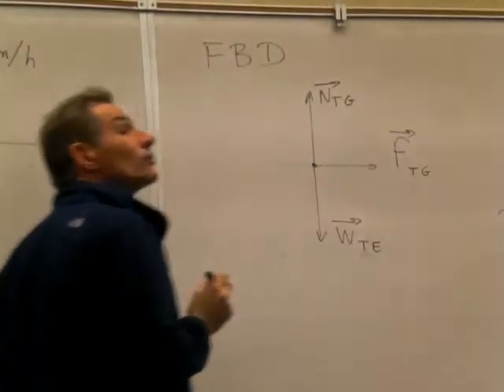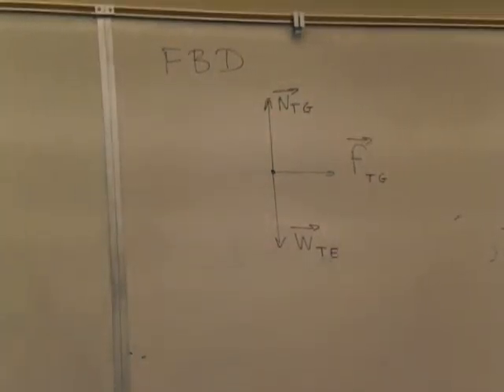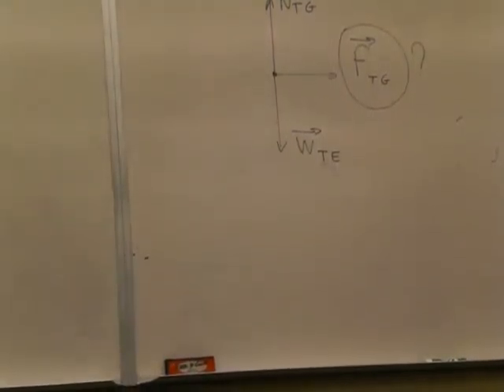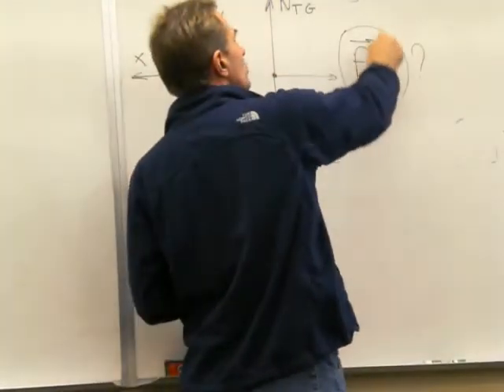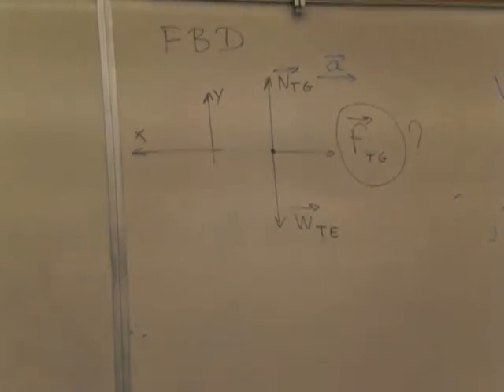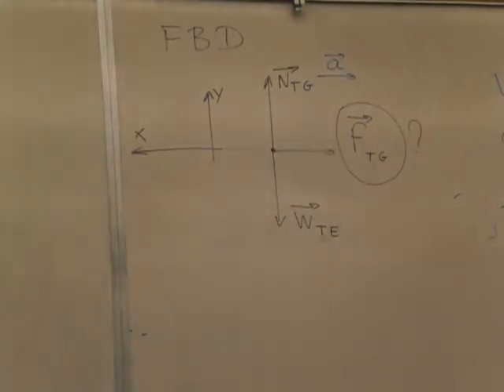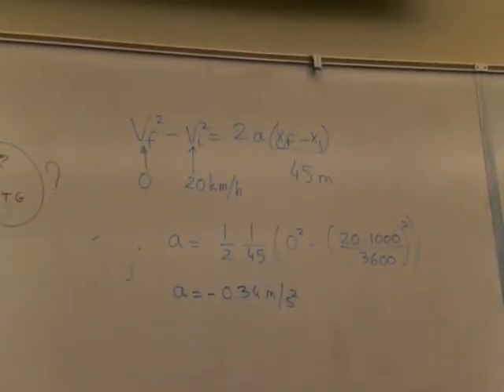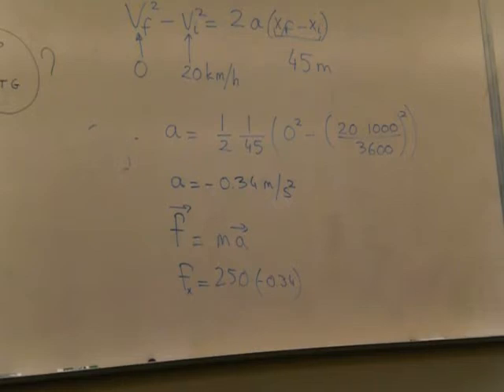Dynamic Class Jan 21st, 09 Part 1